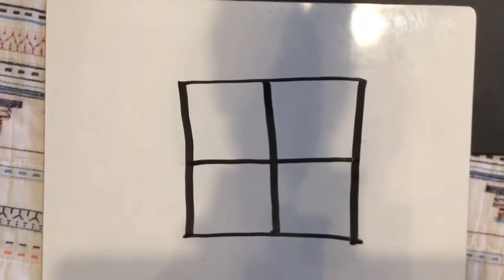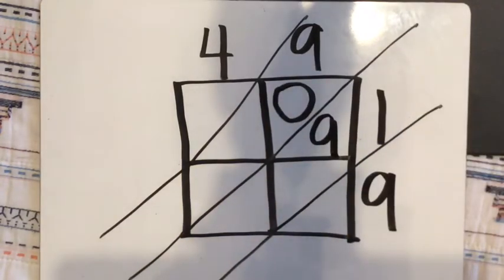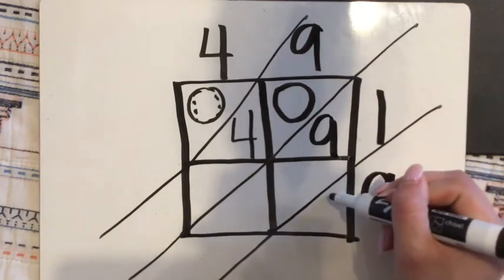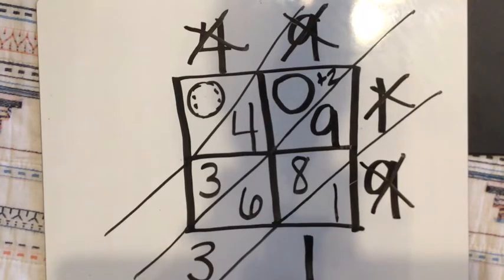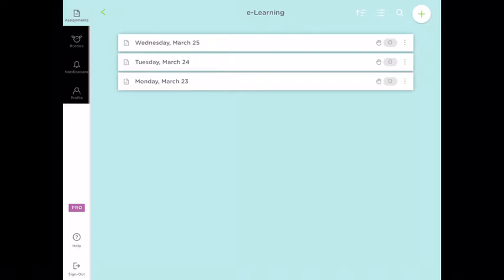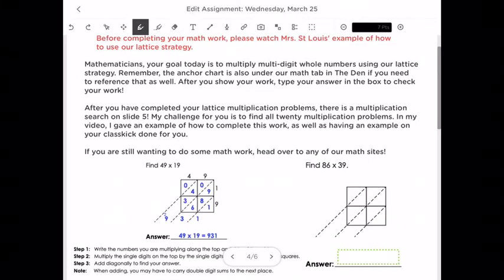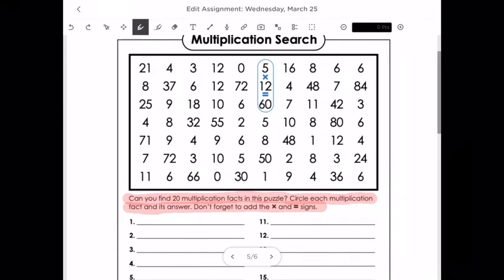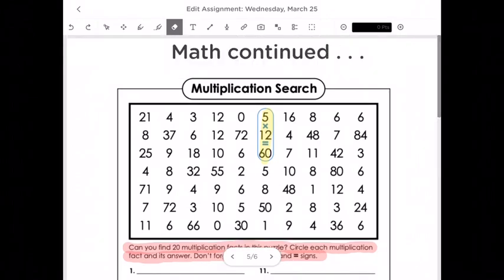Math - March 25